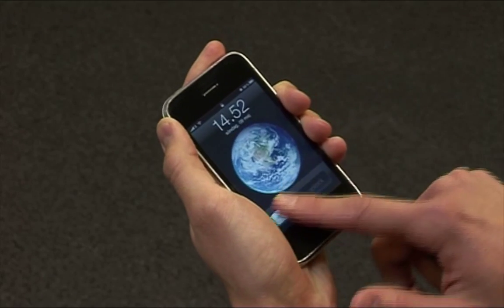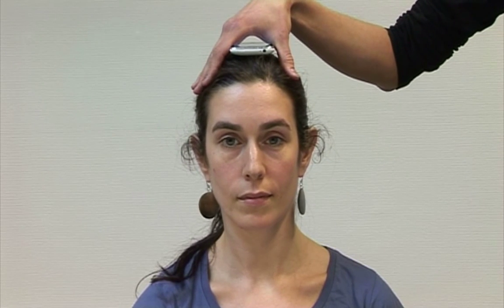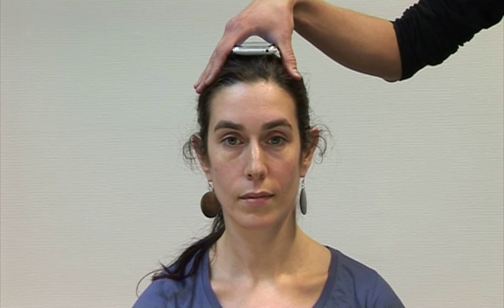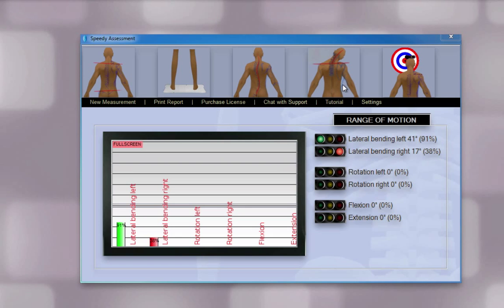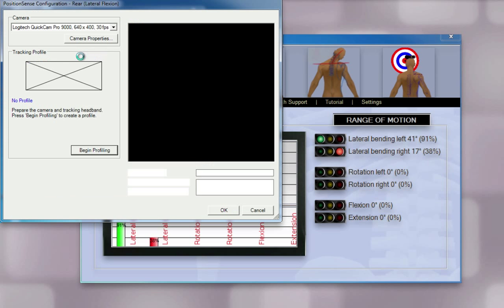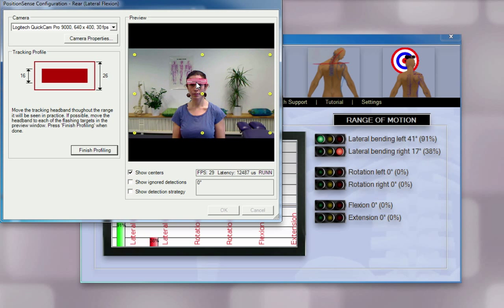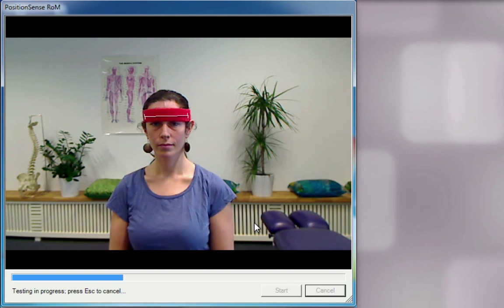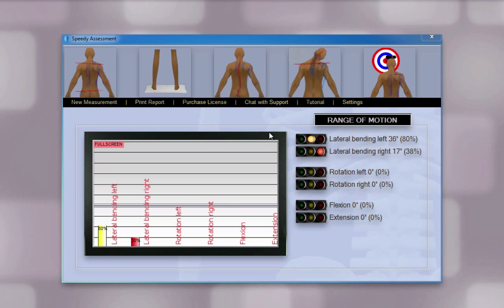Range of Motion | Speedy Assessment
Range of Motion assessment with either webcam and optical recognition or an accelerometer (in this video we use an iPhone).

Speedy Assessment has five components. This is the fourth one, and allows you to examine the cervical range of motion.

Visual range of motion can be done either using a headband (where the computer sights in on a predefined colour) or using an iPhone/iPod (or other accelerometer)

An uneven range of motion forces your body to work in a way it isn't optimally designed for. Asymmetric movement can even lead to early joint degeneration.

Speedy Assessment is used by chiropractors, osteopaths, personal trainers for postural evaulation, patient education and assessment.